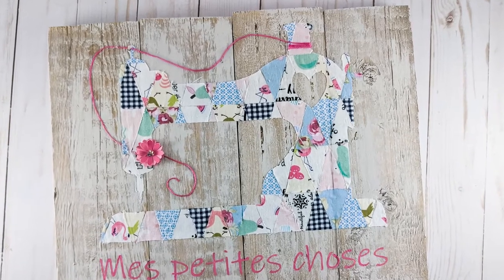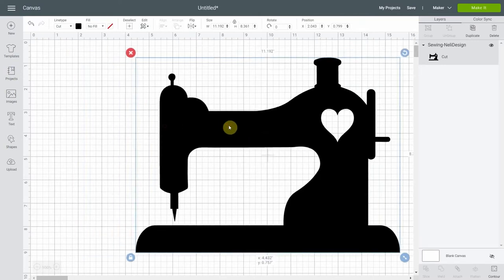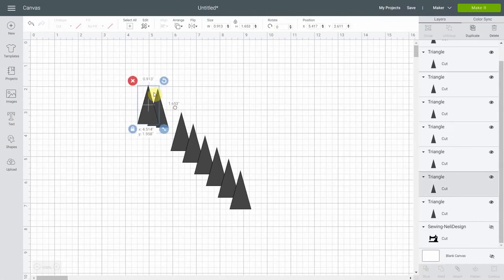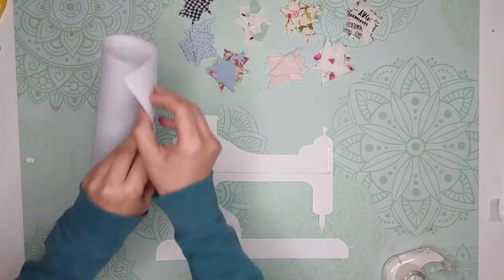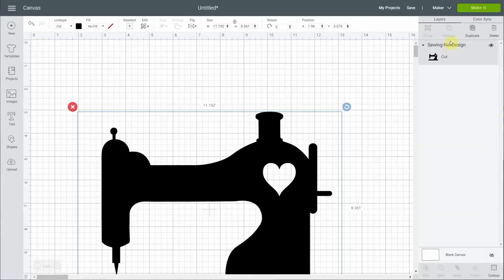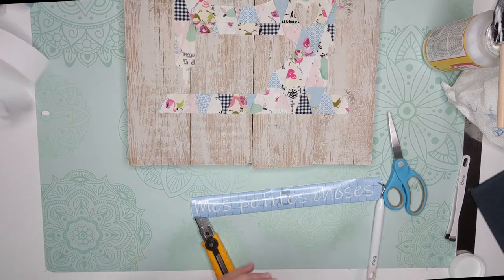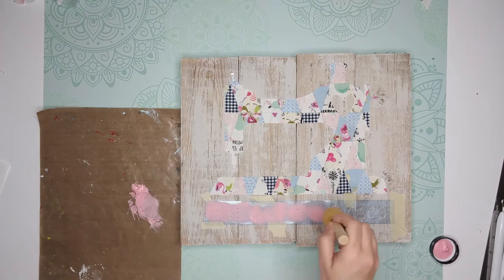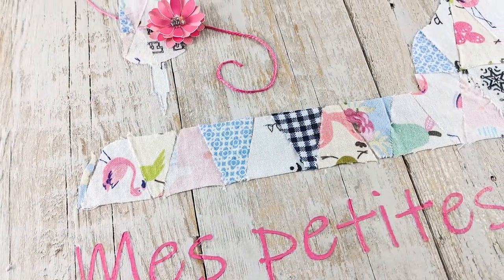How to Upcycle Fabric Scraps with your Cricut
Looking to make an original frame? Well, this tutorial will show you how to use fabric scraps and the rotary blade to make beautiful art to hang on a wall!  And you know what, you won't need to sew anything to do it!! 🙌 I even have the free SVG file for you!

My free SVG file is available in my resource library

Read about this on my blog and save it for later